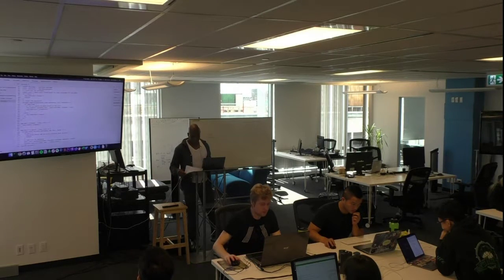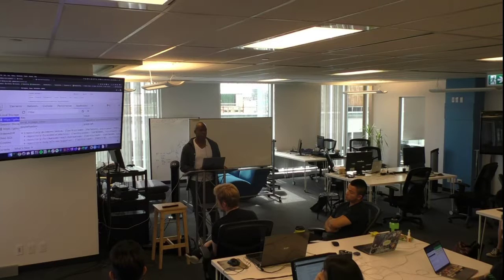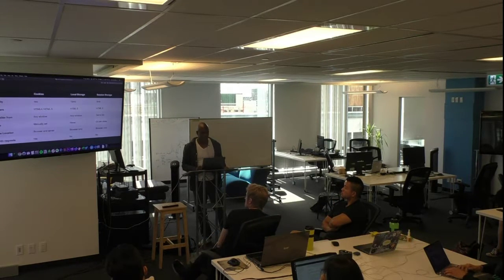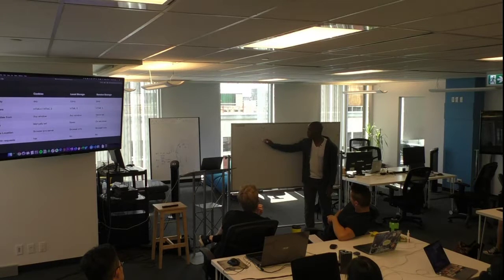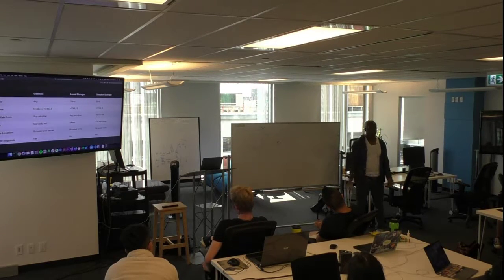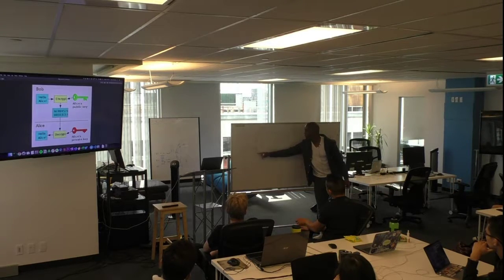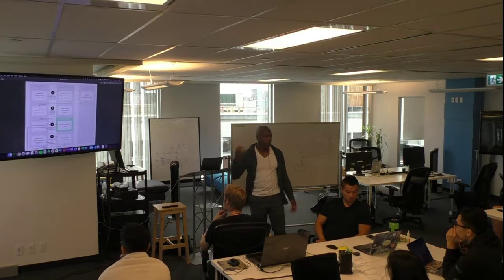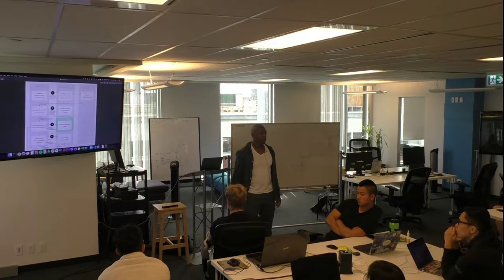W1D4 - Callbacks with Nima